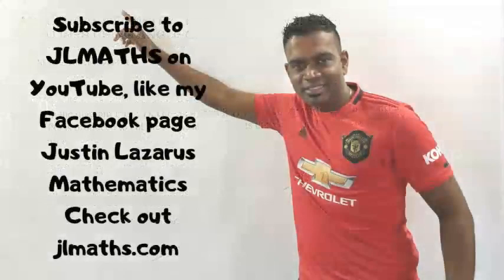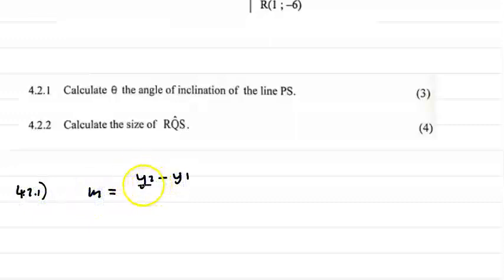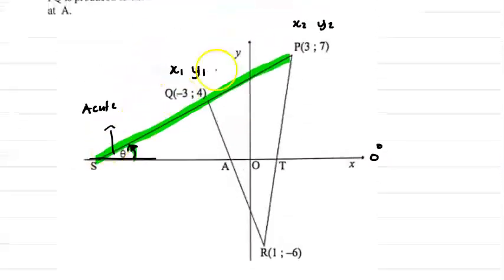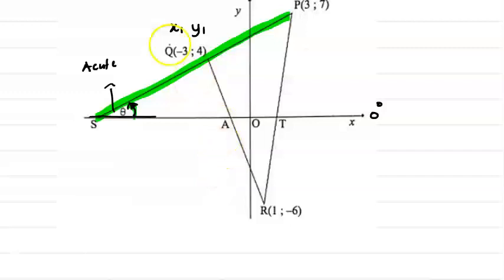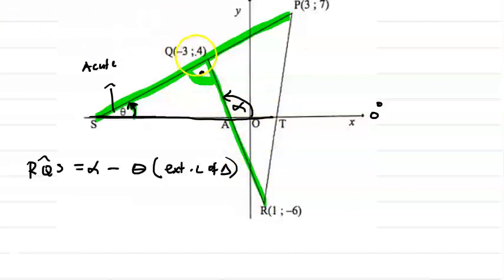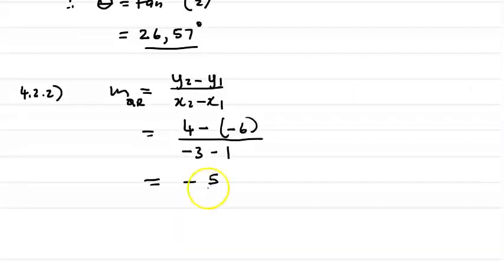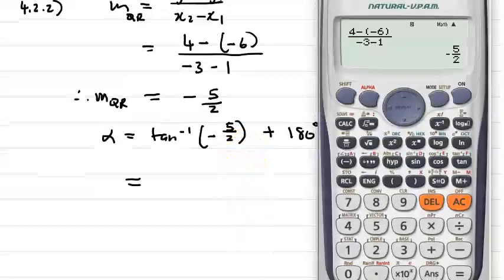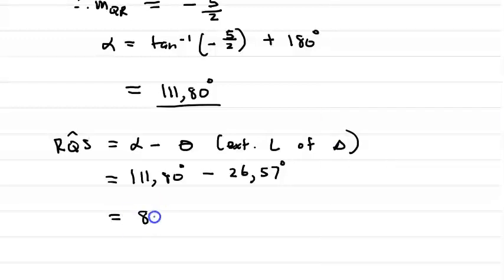GRADE 11 MATHS ANALYTICAL GEOMETRY - FINDING THE ANGLE BETWEEN TWO LINES AND ANGLE OF INCLINATION.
Learn how to find the angle between two lines by finding the angle of inclination using analytical geometry methods.